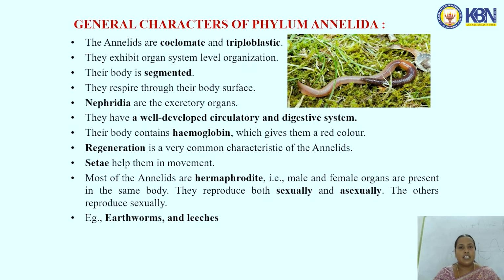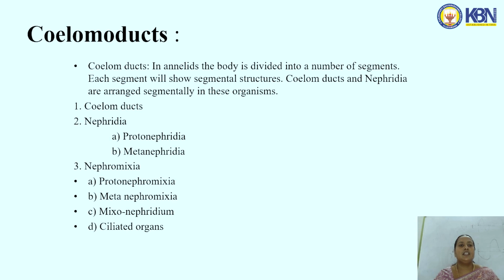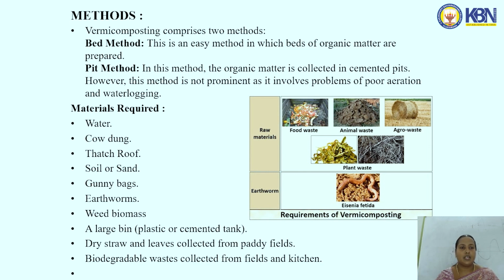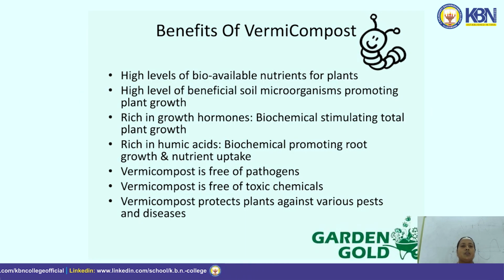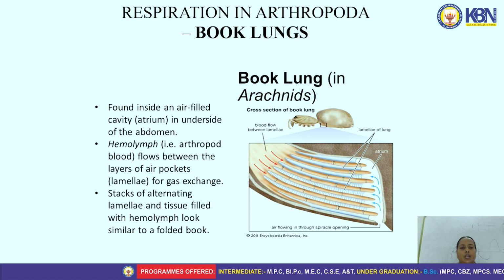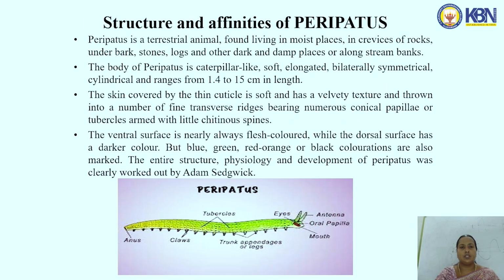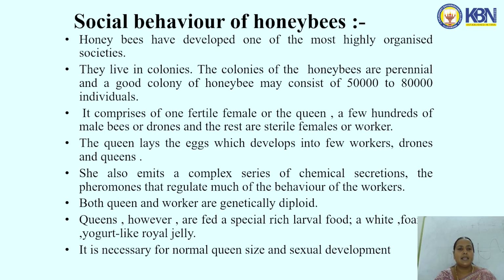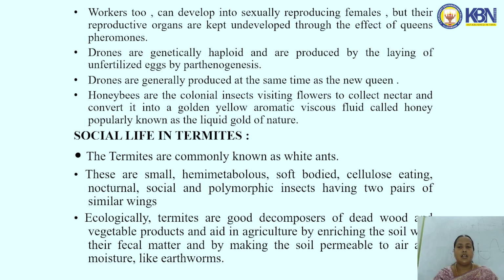Unit-4 | Biology of Non Chordates by Ms. Krupa Jayasri, Dept. of Zoology, K.B.N. College, Vijayawada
Unit-4 - Biology of Non Chordates by Ms. Krupa Jayasri, Dept. of Zoology, K.B.N. College, Vijayawada-1